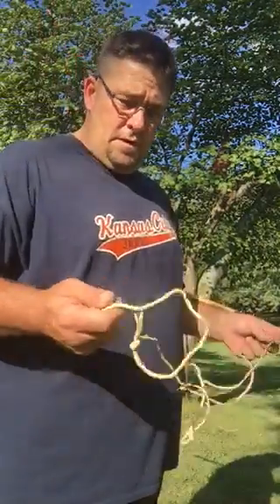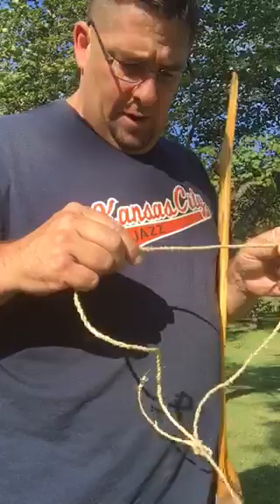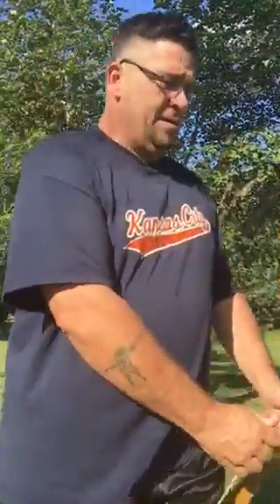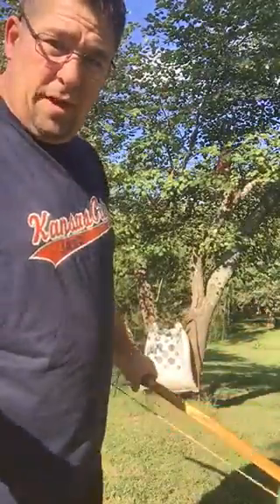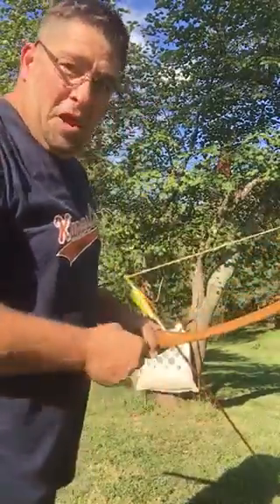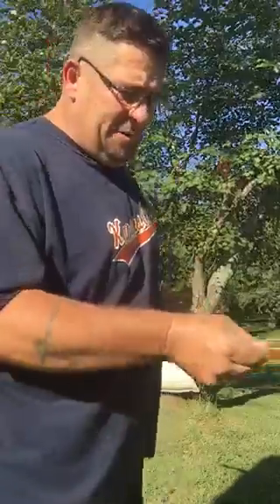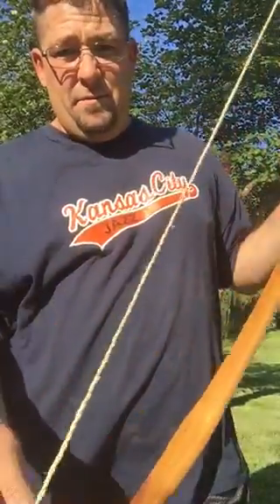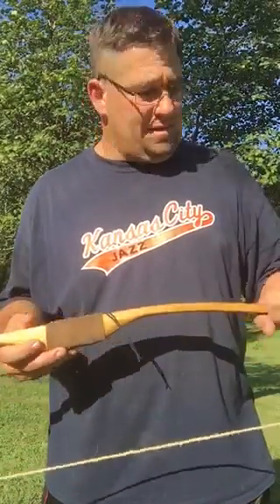UPDATE = Pawpaw Tree Bark Bow String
Pawpaw Tree Bark cordage/ Bow string